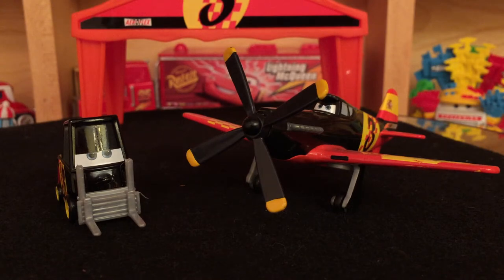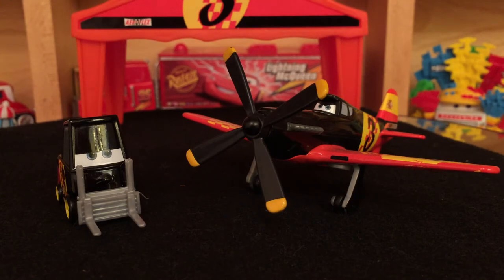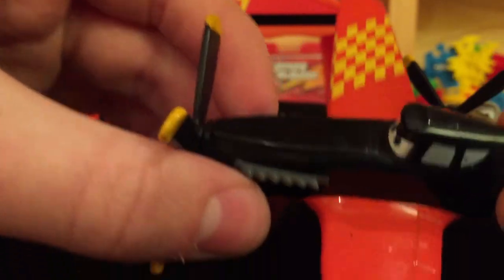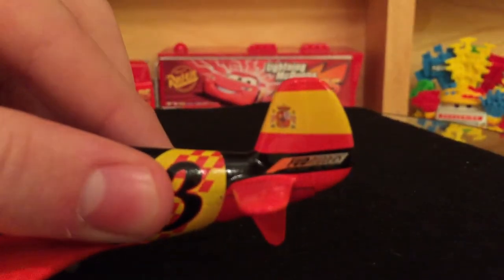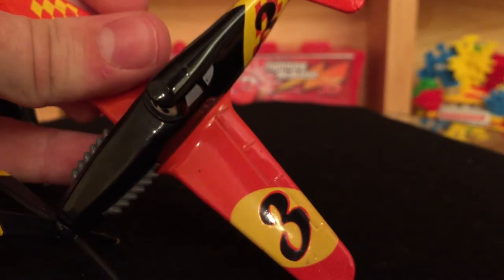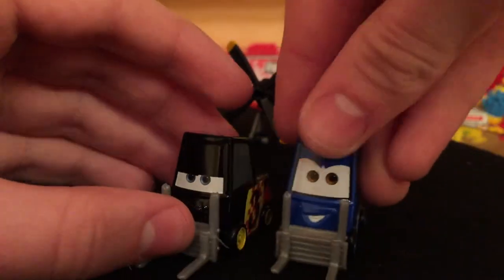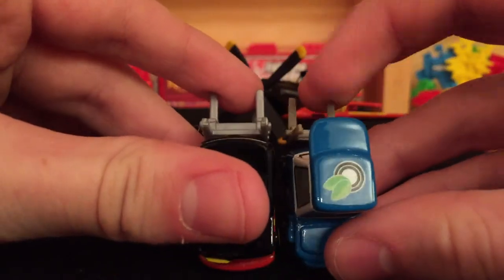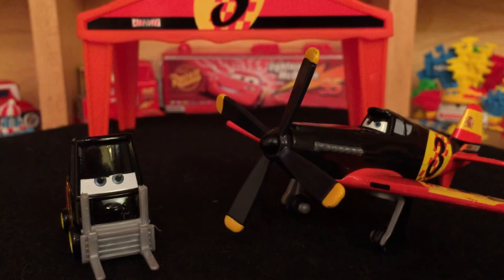Mattel Disney Planes Antonio Pit Row Gift Pack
Recently, Abigail Metayer, one of my viewers, suggested me to review the Antonio Pit Row Gift Pack, I appreciate all suggestions.

Antonio is the Spanish plane from in the Wings Around the Globe Rally, his Pit Row Gift Pack was one of the last ones to be released along with Judge Davis. Pit Row Gift Packs include a plane, the plane's pitty, in this case Sancho, and the plane's tent.

Cars/Planes Featured in this Video:
-Antonio
-Sancho (Antonio's Pitty)